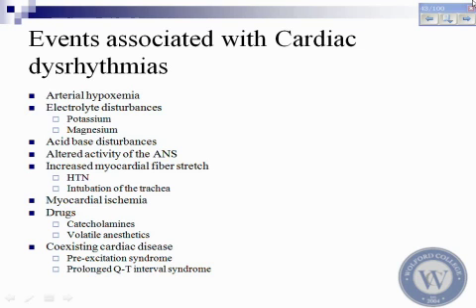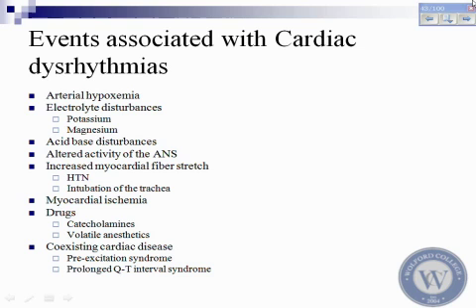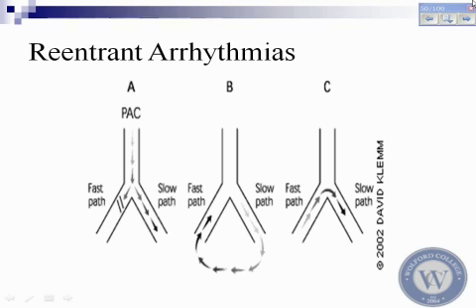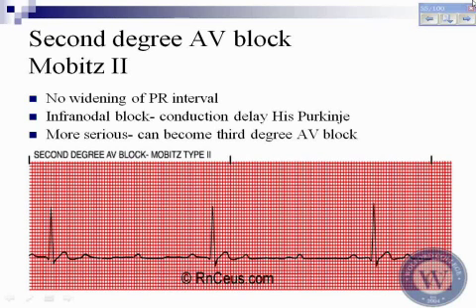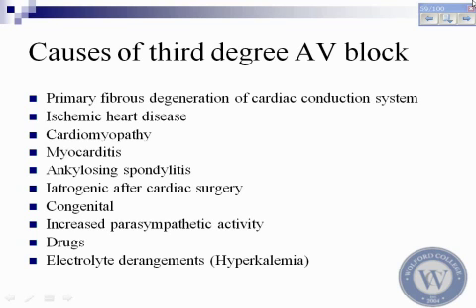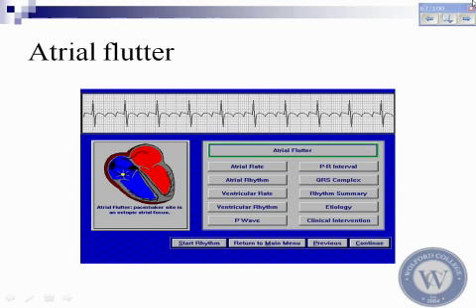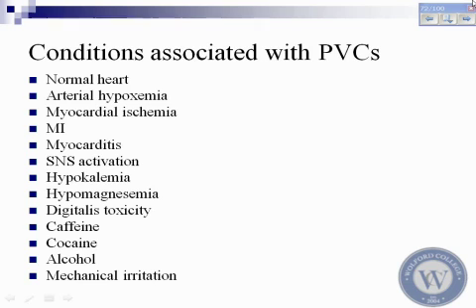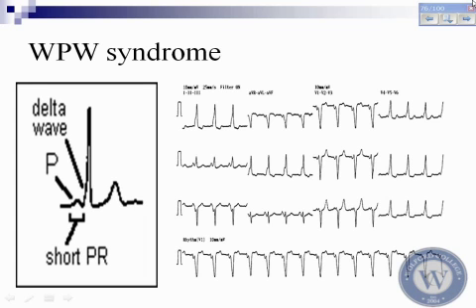Chapter 5 Cardiac Conduction